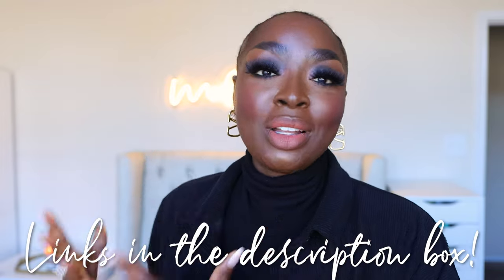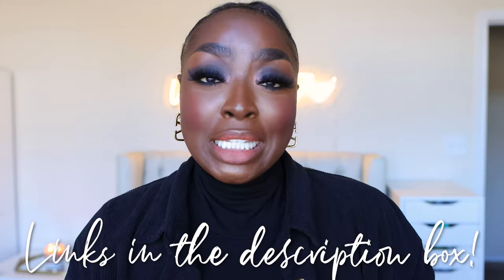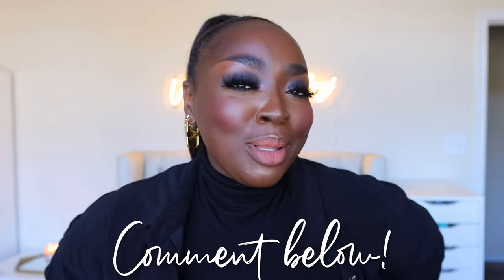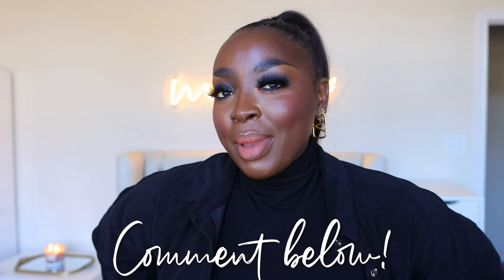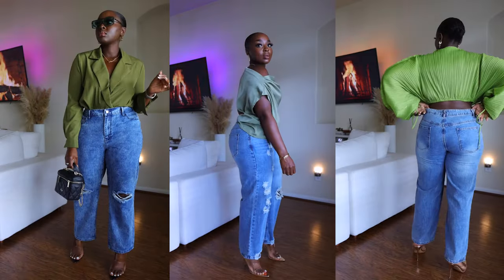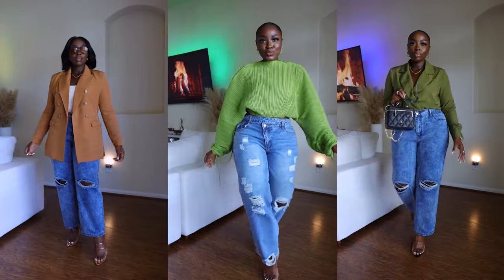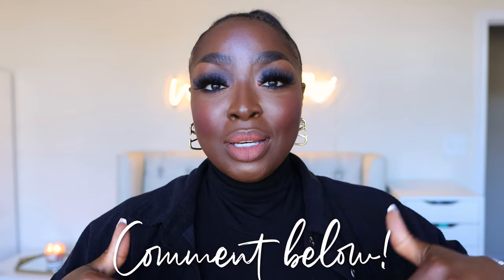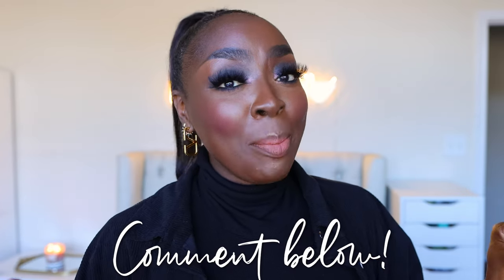5 EASY HOLIDAY OUTFIT IDEAS ✨ AFFORDABLE AMAZON/SHEIN TRY ON HAUL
If you need a quick/easy/affordable outfit options for the holidays or even a girls' night out, this is the video for you! LMK which of these looks if your fav.

-- SENDING A PACKAGE? --
Mena Adubea

1 Peter 3: 3 - 4